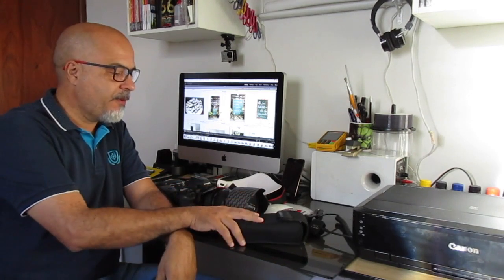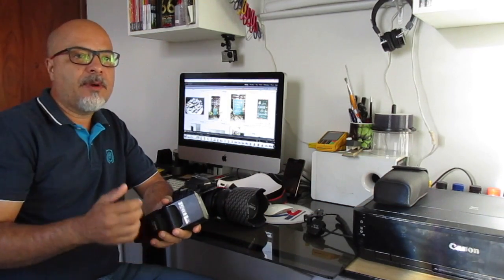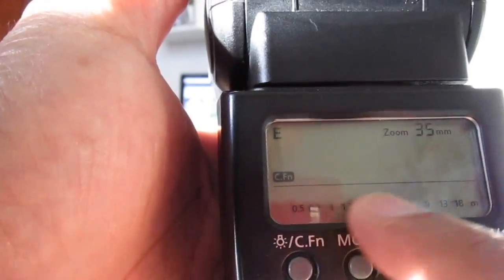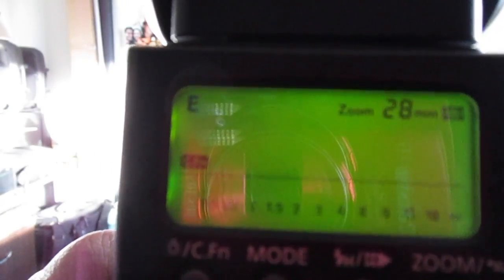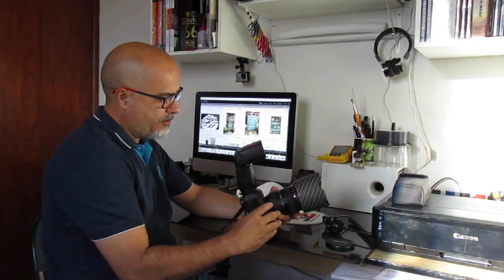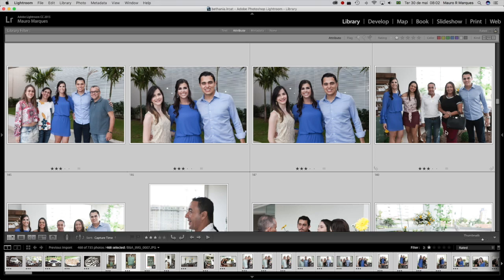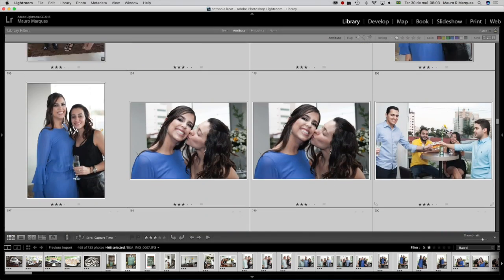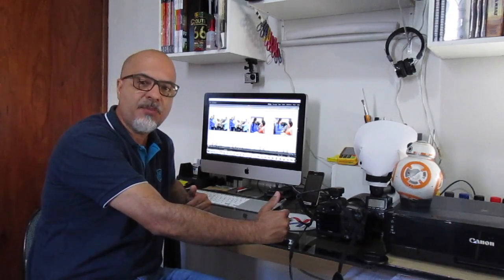Dica 74 Usando Flash em Automático não é TTL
Dica de como usar um recurso que poucos conhecem no flash e que faz uma grande diferença na hora de fotografar.